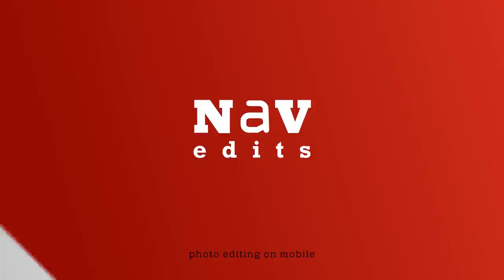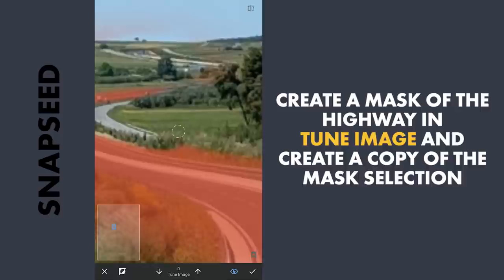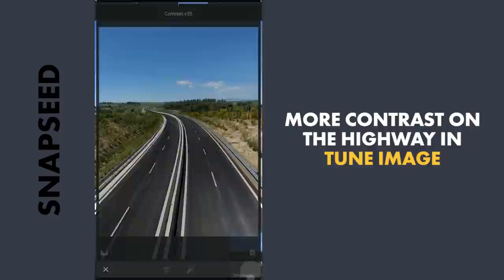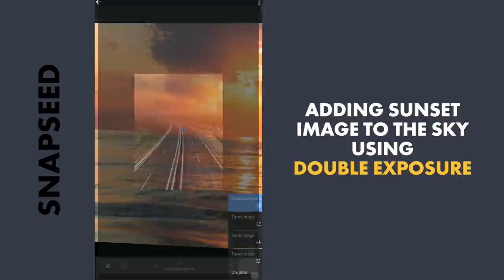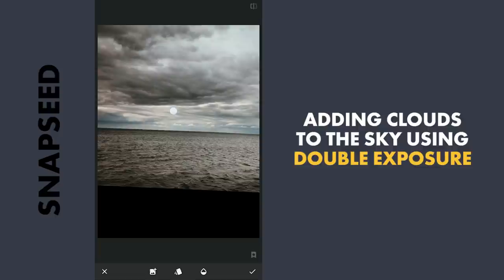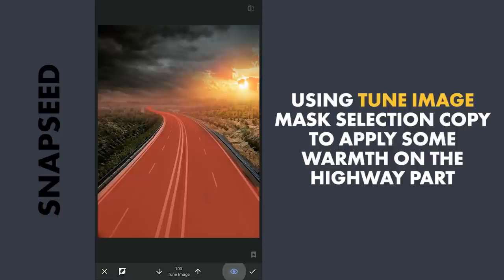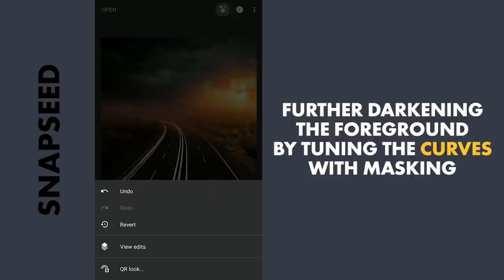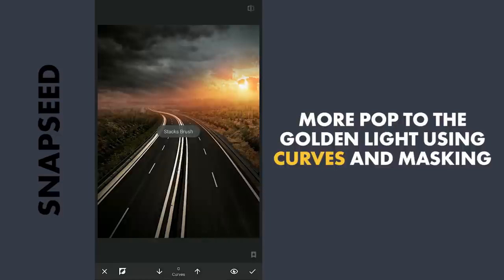GOLDEN HOUR Image Retouching in SNAPSEED | SNAPSEED TUTORIAL | Android | iPhone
In this Snapseed video, I use masking tricks and adding images through Double Exposure to give the image a stunning golden hour look. Other tools used were Curves and Vintage filter.

App links:

Snapseed